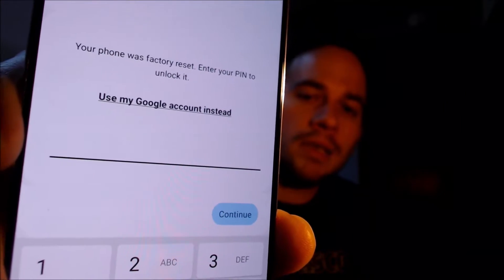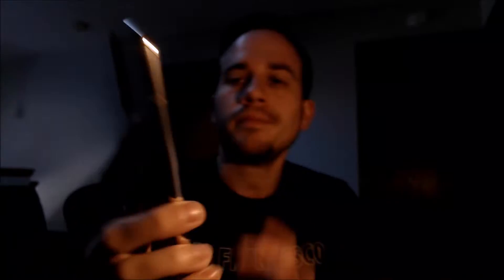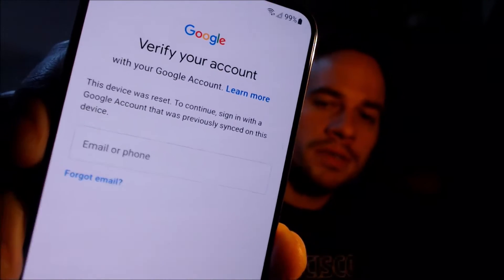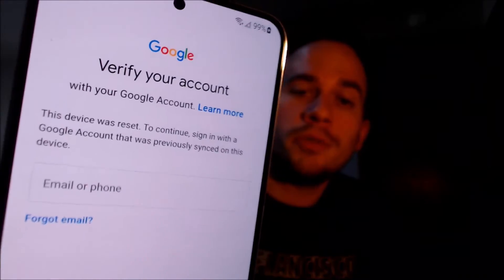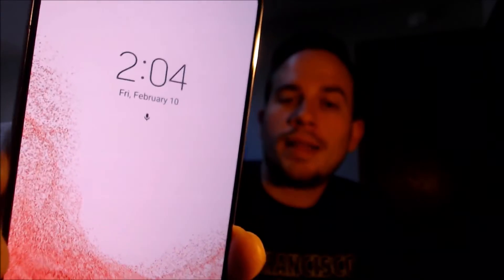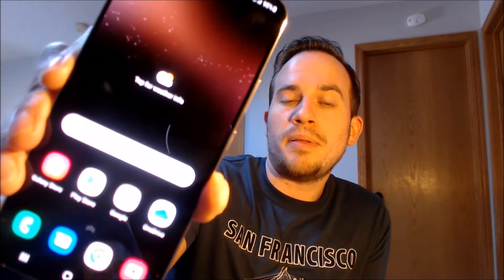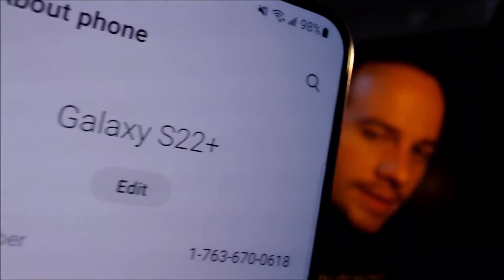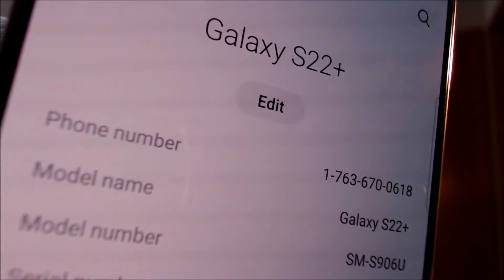Delete / Bypass / Remove Google Account Lock (FRP) on Samsung Galaxy S22+ SM-S906U!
Video showing a Google Account Lock (FRP) successfully being bypassed/removed on a Samsung Galaxy S22+ (model number SM-S906U). Google includes this security feature with all devices on Android 5.1 and up so that when a device is reset without first removing the Google account, the device is locked to the previous owner's account. This process that we do to the device allows a bypass of the screen that asks for the Google account of the previous user.

This can also be done for other models of the S22+, such as:

SM-S906W
SM-S906U1
SM-S906B
SM-S906N
SM-S9060